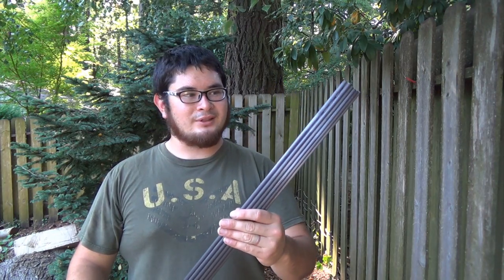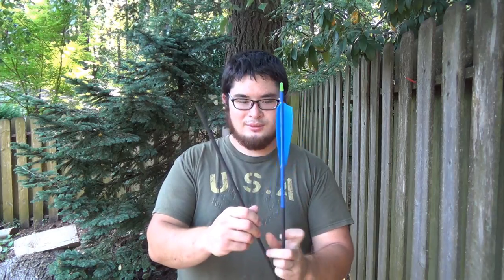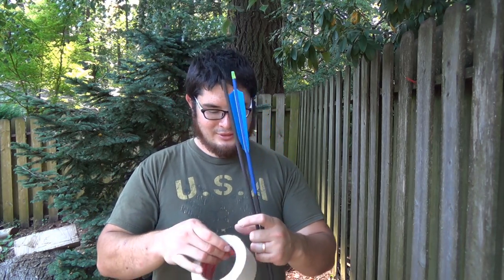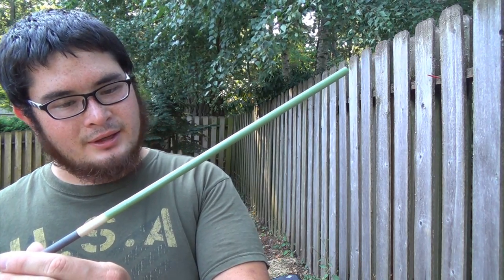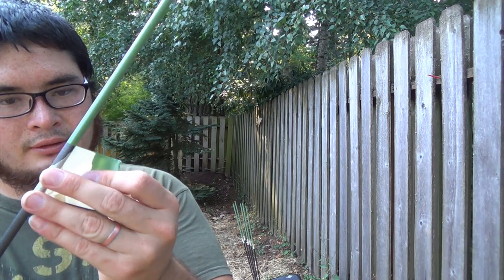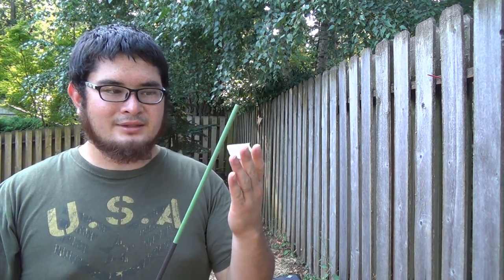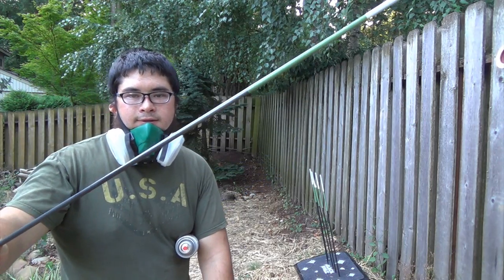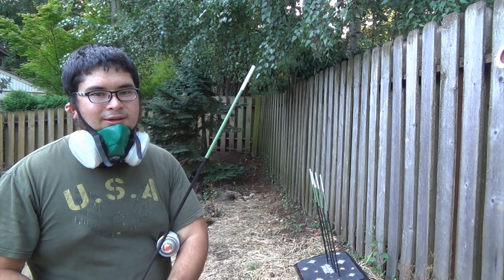How to Refletch and Spray Paint Carbon Arrows Part 2 Spray Painting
I got a lot of response to my last video so in this series I'll show you how I paint and refletch carbon arrows.

In this section we'll be painting the arrow shaft. This technique, while I call it dipping, is actually done with spray paint. The plastic compatible spray paints work really well, and once cured are very durable. Another option for created the crested/dipped look without paint is an arrow wrap. Here are some arrow wraps that are available . You may have to shop around for the best prices.